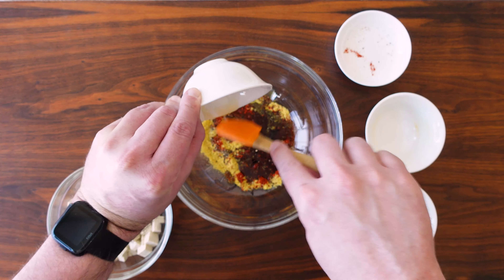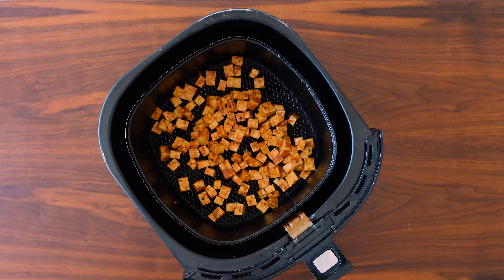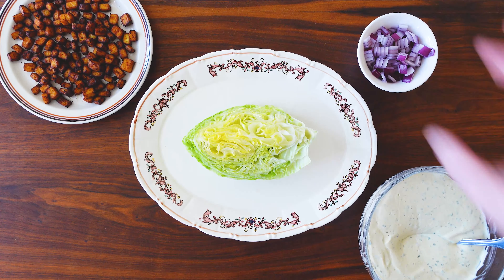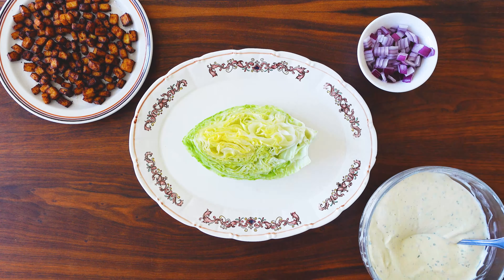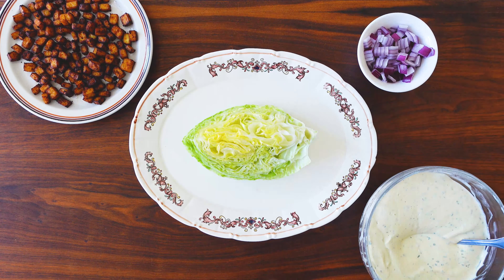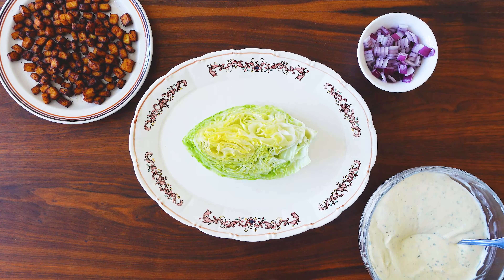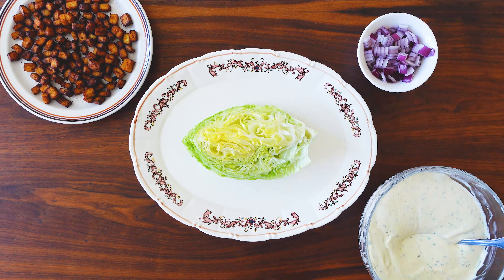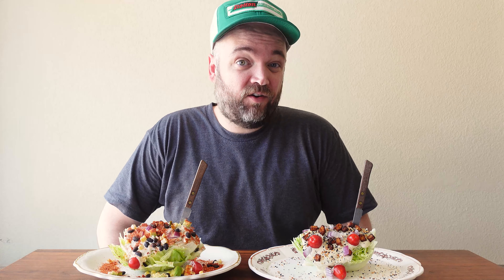Easy Vegan Wedge Salad: 2 Ways + Guilt-Free Plant-Based Ranch Dressing - Everything + BBQ Black Bean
Easy Vegan Wedge Salad: 2 Ways with Guilt-Free Plant-Based Ranch Dressing

The retro-classic “Wedge Salad”: The salad that eats like a steak. I mean, c’mon, who doesn’t want to eat a salad that requires you to use a knife and a fork to do so?! Full of wholesome and flavorful ingredients, these vegan wedge salads are satisfying enough to be their own meal, but they’re also a perfect show-stopping spectacle to help kick-off your next dinner party.